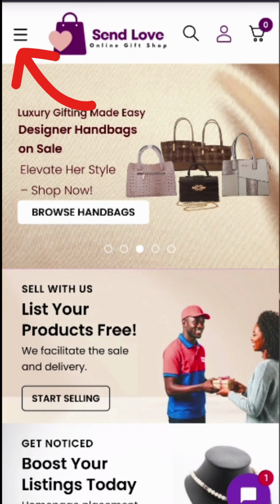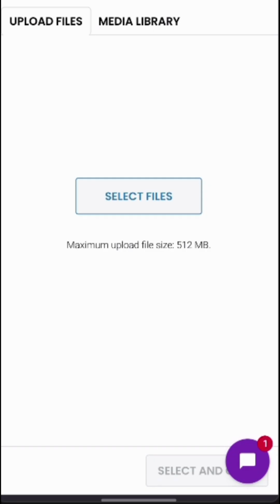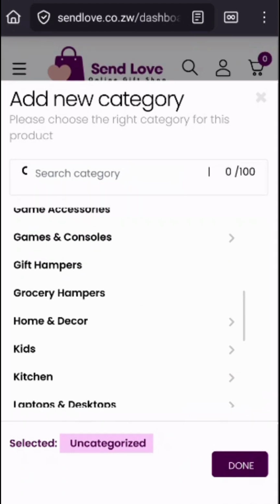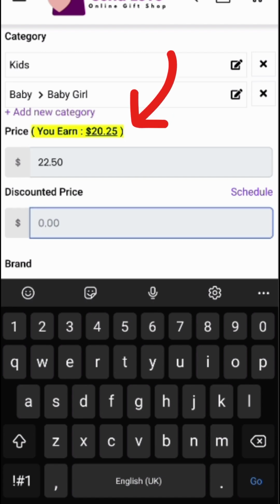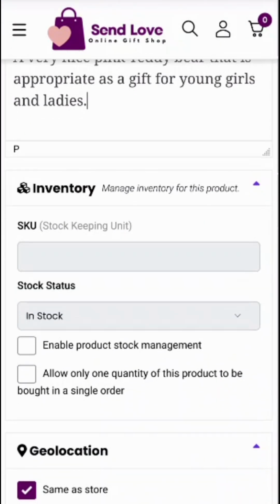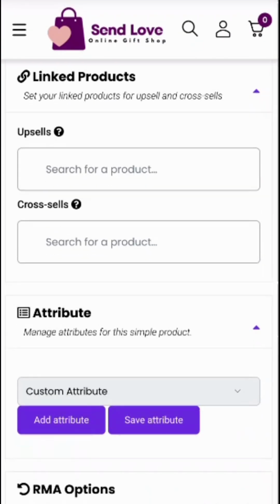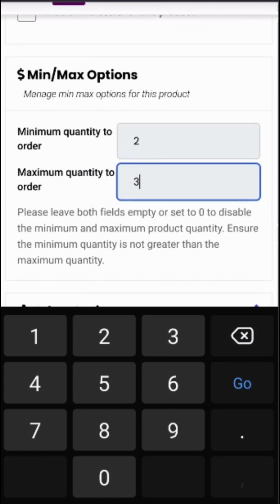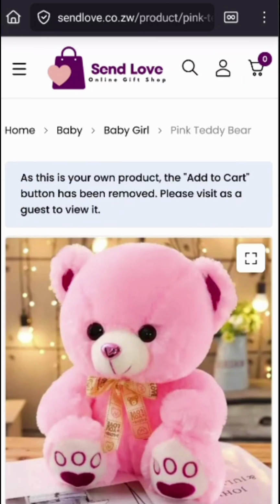How to Add a Product on Sendlove.co.zw on Mobile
In this step-by-step tutorial, we guide you through the entire process of adding a new product to your Sendlove online gift shop directly from your mobile device. Whether you're a new seller or just need a quick refresher, this video will show you everything you need to get your products live and ready for buyers!

In this video, you will learn how to:

 - Navigate to your Seller Dashboard to manage your products.
 - Upload, crop, or skip cropping for your product's cover image.
 - Add a compelling product title, like "pink teddy bear".
 - Assign your product to existing categories like "Kids" or create new ones.
 - Set a price for your product and see a calculation of your potential earnings.
 - Tag your gift for applicable occasions, such as "Birthday" or "Romantic gesture".
 - Write both a short and a more detailed description for your item.
 - Enable stock management to track inventory, set a quantity, and create low-stock alerts.
 - Understand optional settings for shipping, linked products, warranties, and setting minimum/maximum order quantities.
 - Save your product and view it as it appears to customers on the live shop.

Start selling your gifts on Sendlove today! If you have any questions, feel free to drop them in the comments below.